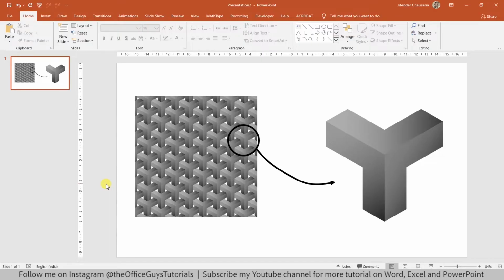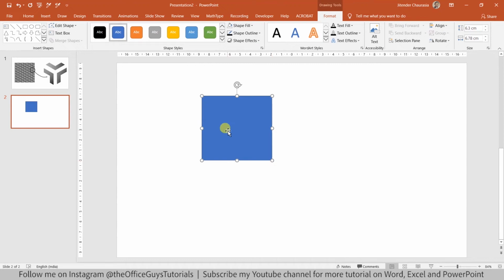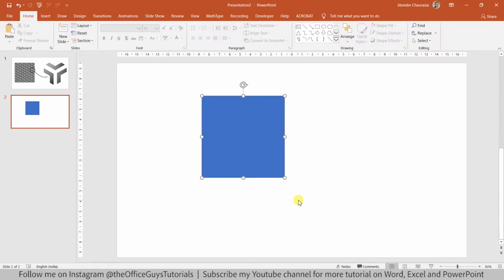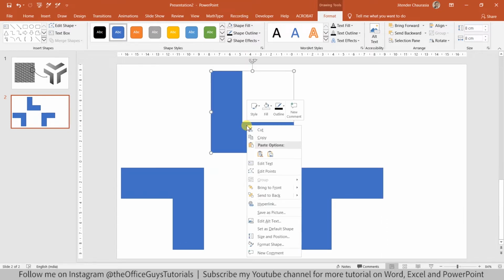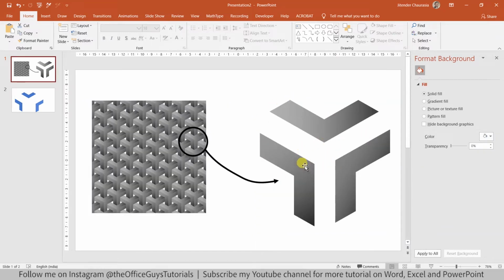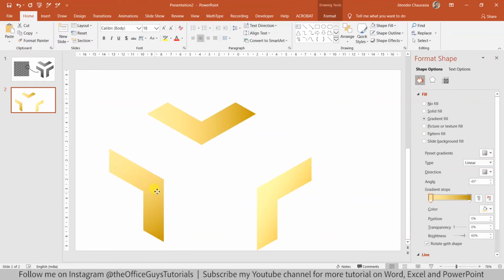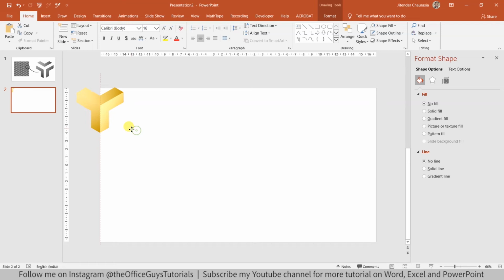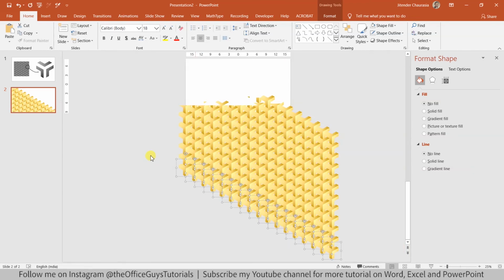Seamless pattern using PowerPoint // Video 4 of 4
Recommended: Watch out some of my best tutorials.

This tutorial is a part of 4 video on making seamless pattern in PowerPoint. In case you have missed the first video on seamless pattern using PowerPoint, you can visit the link mentioned below.

Let me know what you feel about this tutorial by writing comment.